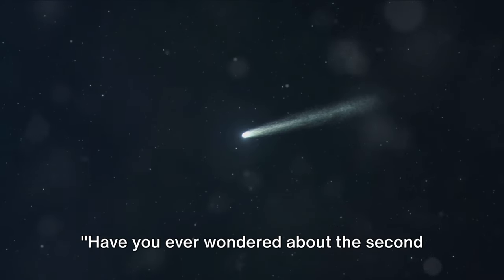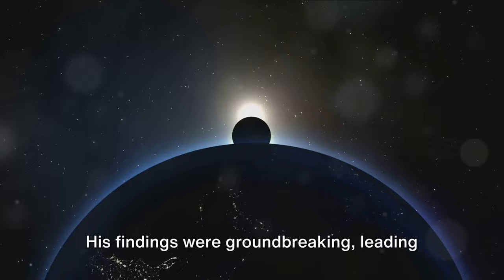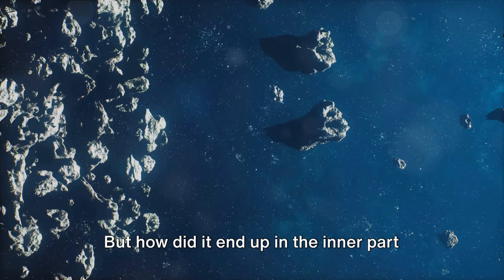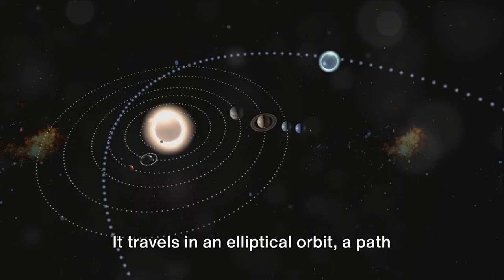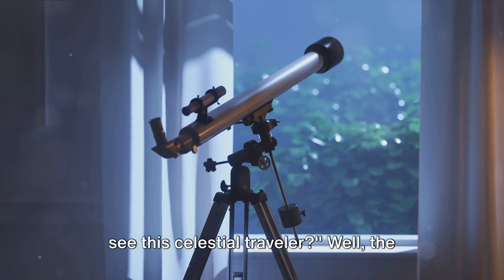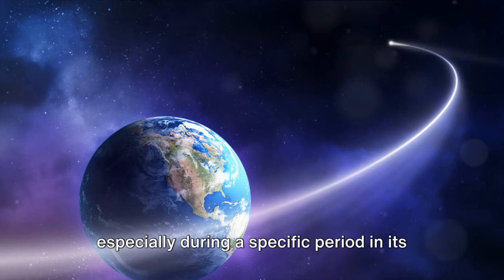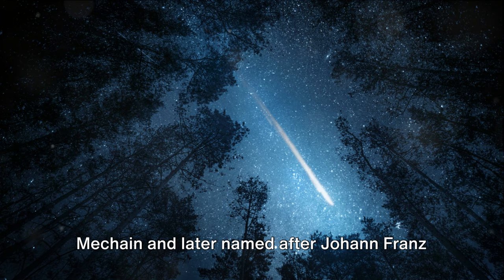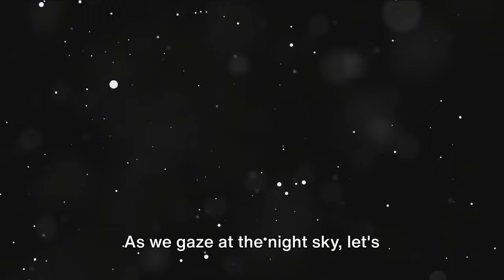Encke's Comet: A Celestial Mystery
OUTLINE:

00:00:00 The Mysterious Encke's Comet
00:00:54 The Orbit and Origin of Encke's Comet
00:02:11 Viewing Encke's Comet
00:03:18 Recap and Conclusion